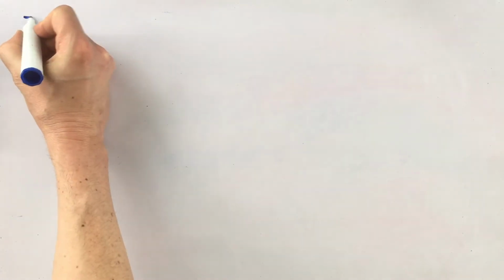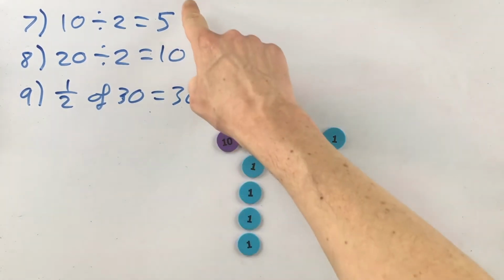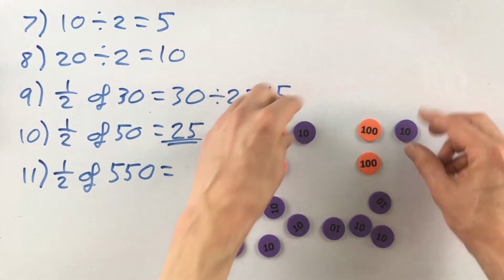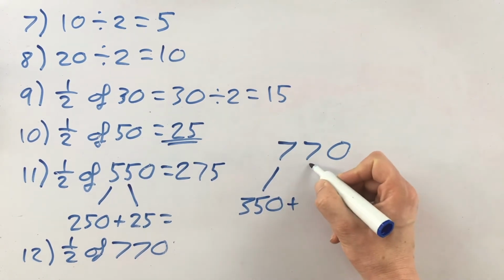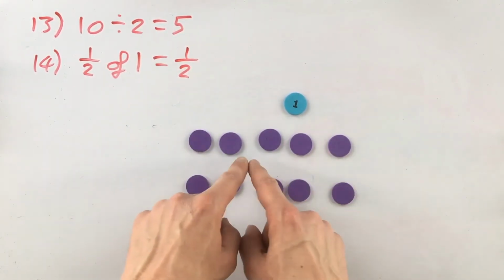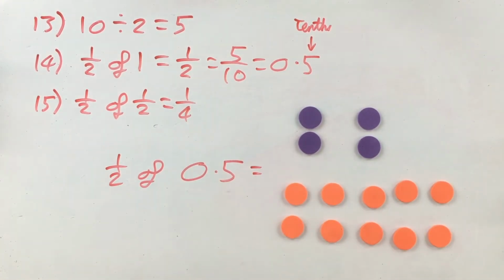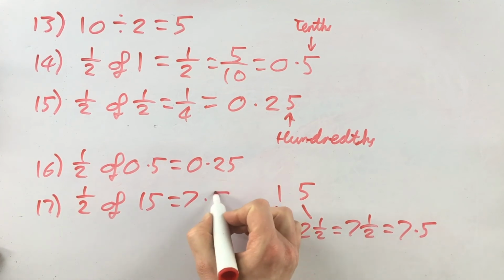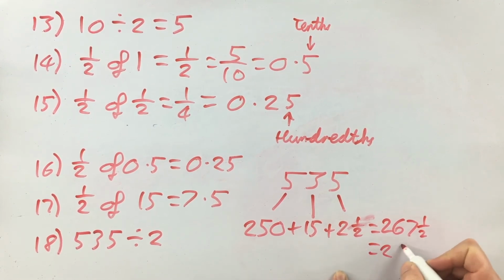How To Halve Numbers - Part 3 - Help At Maths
This is part 3 of the lesson on Halving numbers.  It won't make sense without the other two parts, so please make sure you watch them first.  Look for: How To Halve Numbers - Part 1 - Help At Maths.  In this video, the solutions to the more challenging problems are explored.